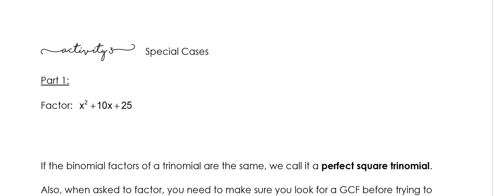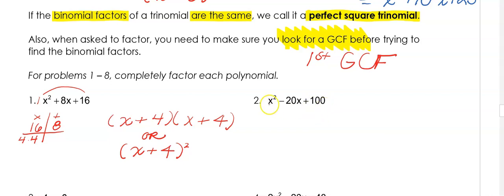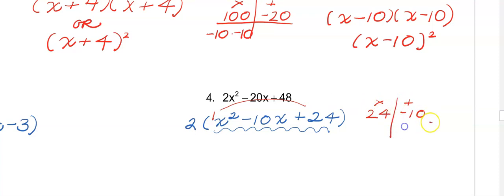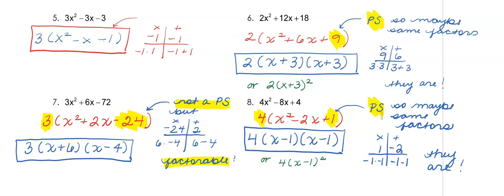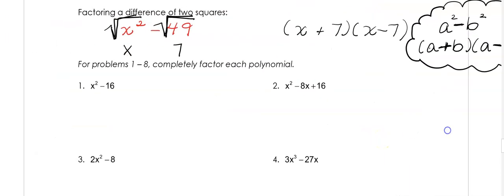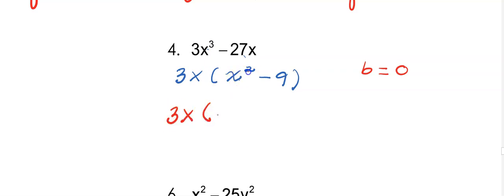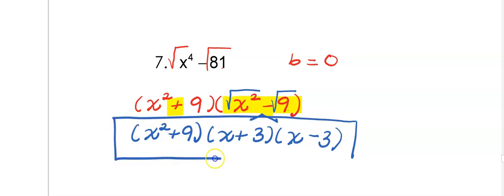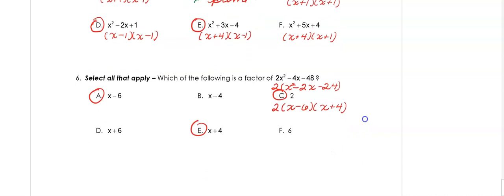AH - 13.2 Day 2 - Type 1 Special Cases